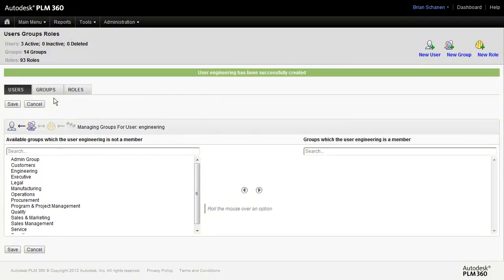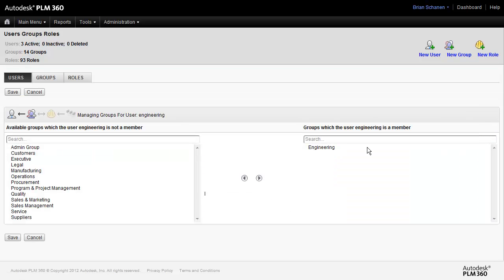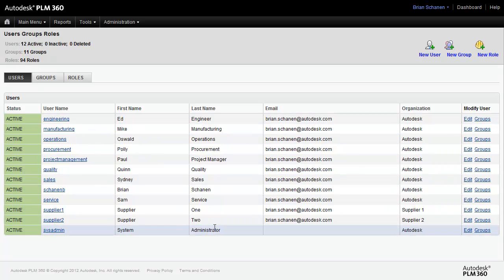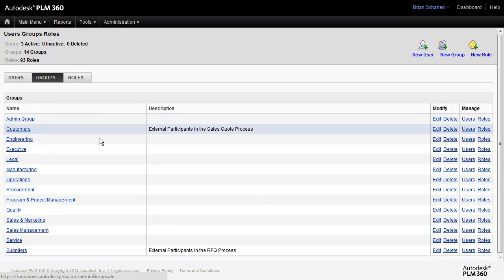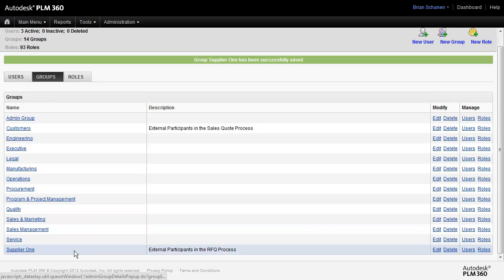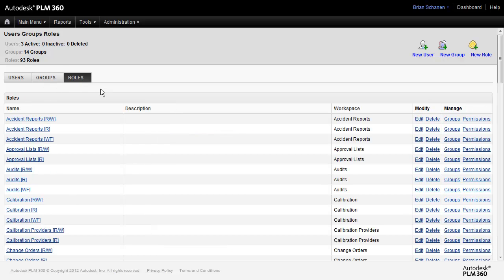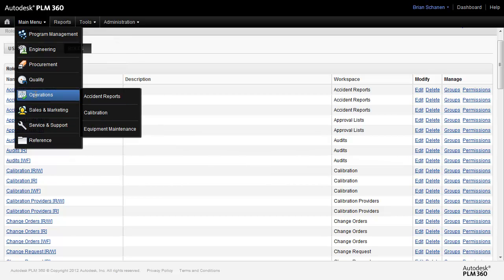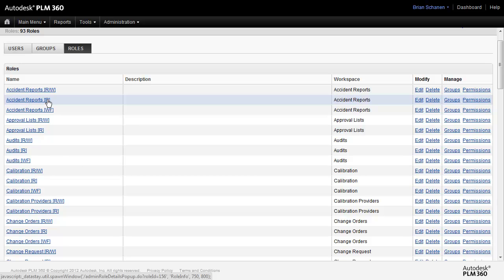Adding Users and Setting Up Groups - Part 2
PLM 360 is now Autodesk Fusion Lifecycle!

Watch this tutorial to see how to add users to Groups, and how Groups are tied to Roles inside Fusion Lifecycle. Part 2 of 3.